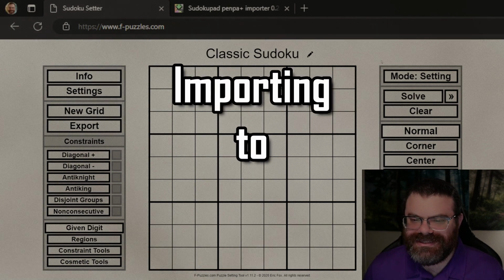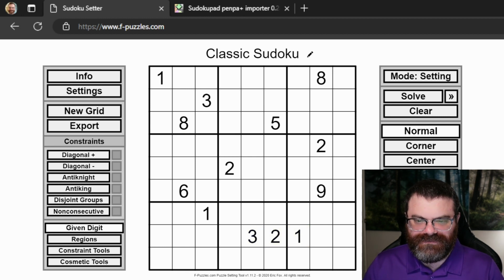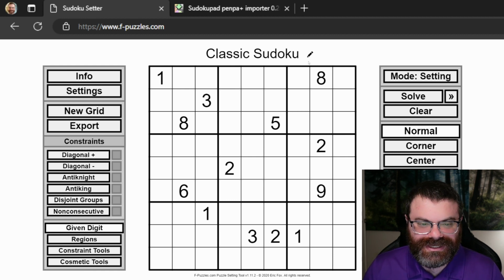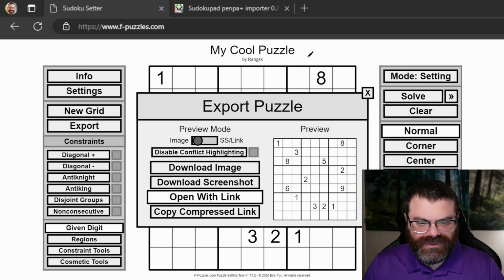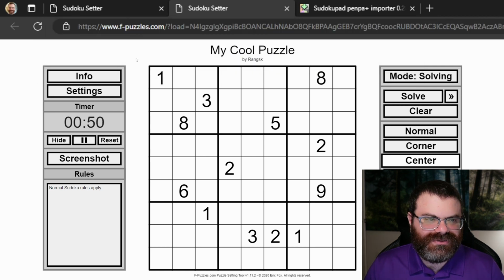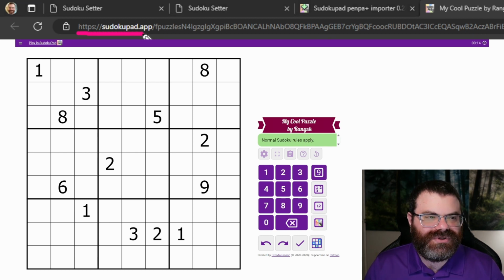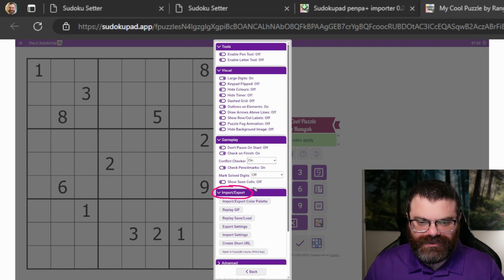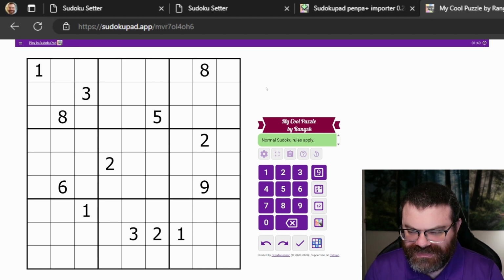Importing to SudokuPad: The Basics | No technical knowledge required!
Chapters:
00:00 Introduction
00:11 Inputting in f-puzzles
01:11 Check your puzzle
02:06 Set Title, Author, Rules
02:46 Export the puzzle
03:49 Pasting into the SudokuPad importer
04:55 Sharing with others